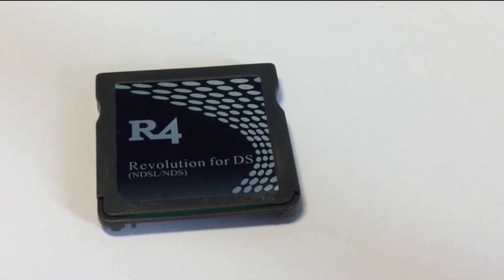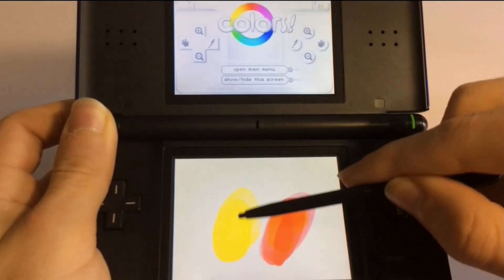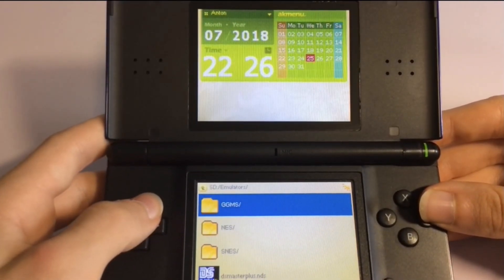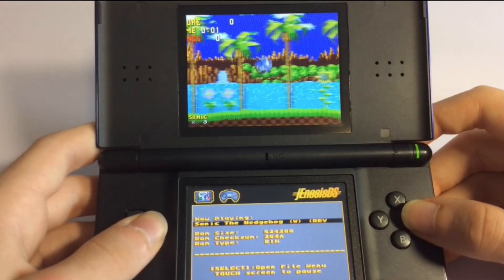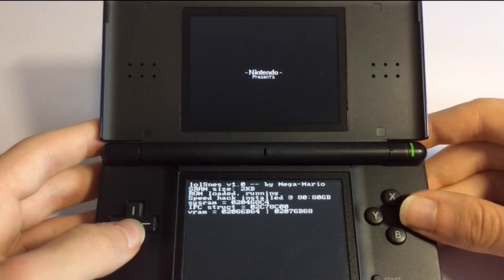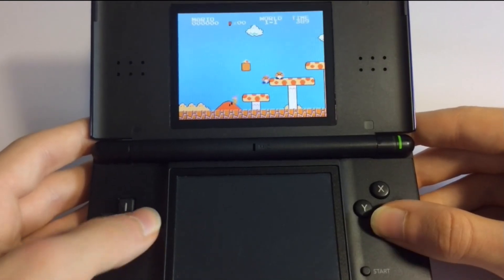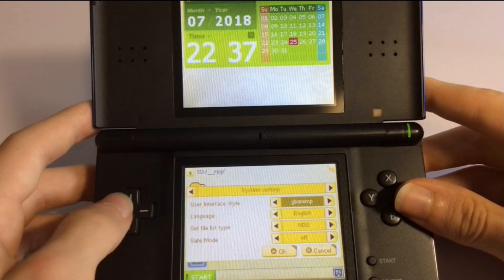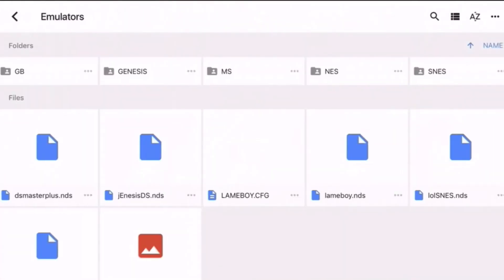The Ultimate R4 Card Setup! + (For NDS/NDSL) I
In this video, we take a look at my custom-organized R4 card. I only organized and included emulators and applications. The Download link includes everything, just download everything from google drive then move the files that are in "R4 Card Setup" to the root of your micro SD card. If you have any questions make sure to leave them in the description.

If you're having trouble check out this quick file tutorial